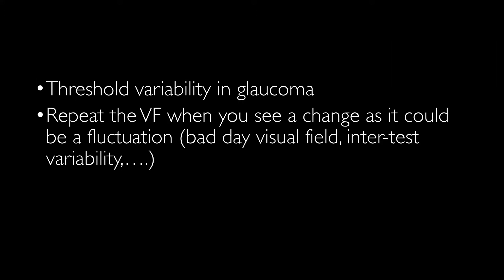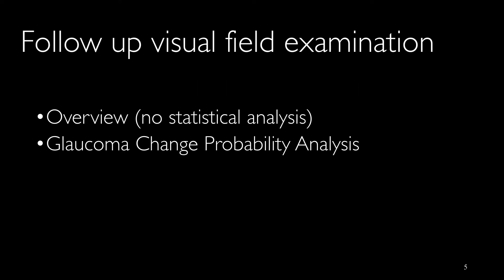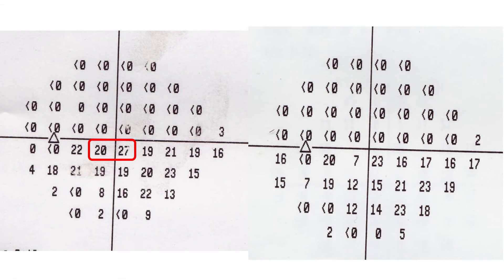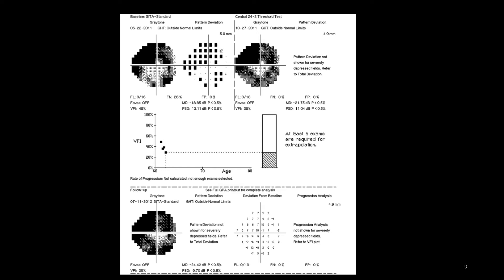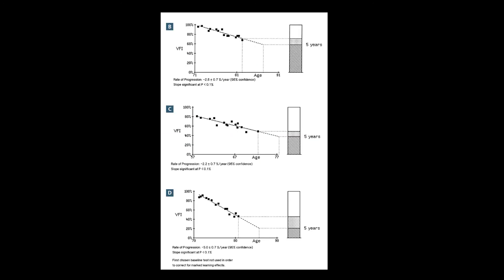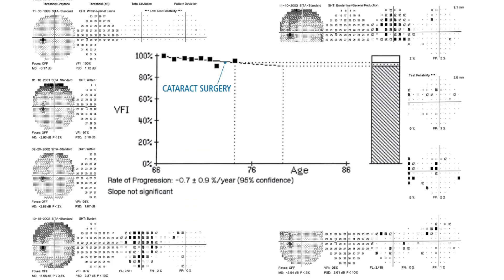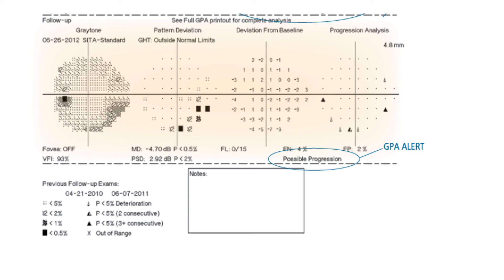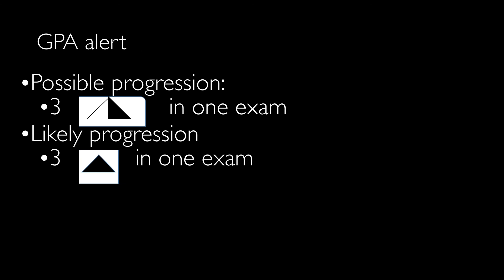10- Visual field interpretation (Glaucoma progression detection in Humphrey)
The video discusses the glaucoma progression detection (Event- and trend- based analysis, and interpretation of the Overview and glaucoma change probability analysis)